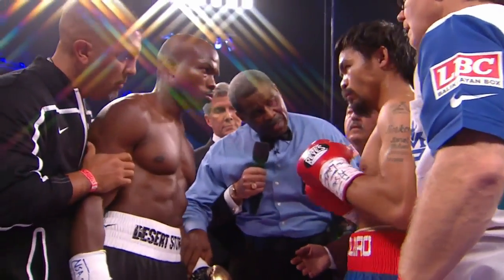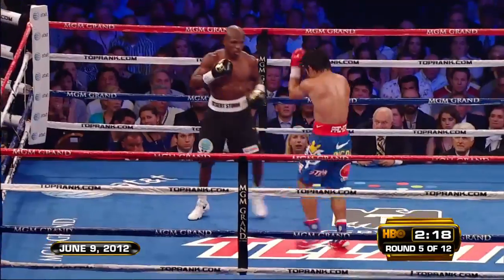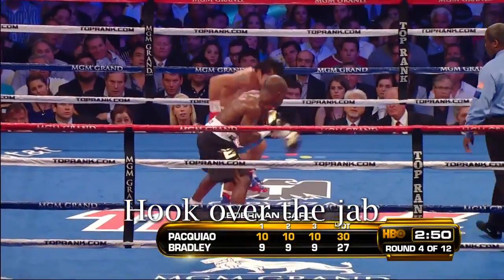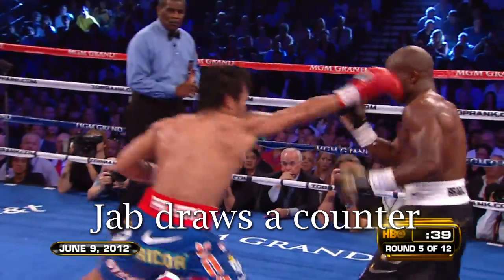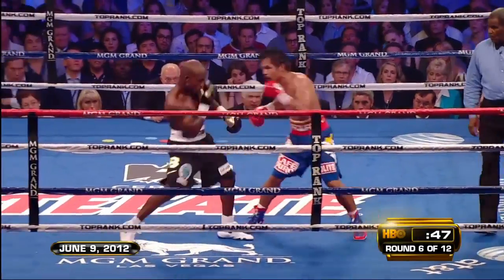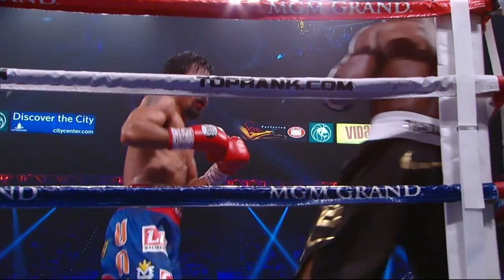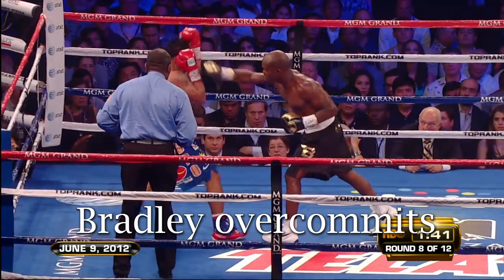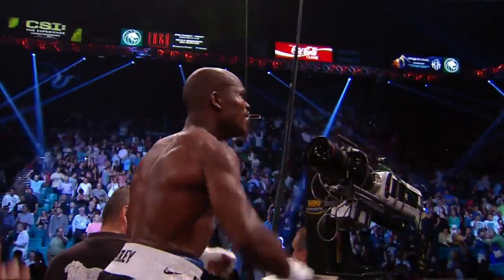Boxing Frame-by-Frame: The Mad Science of Manny Pacquiao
Connor Ruebusch of breaks down unique southpaw style of Manny Pacquiao in his first fight with Tim Bradley.